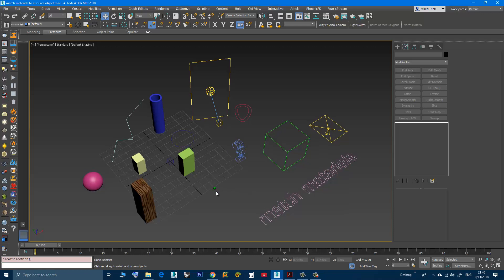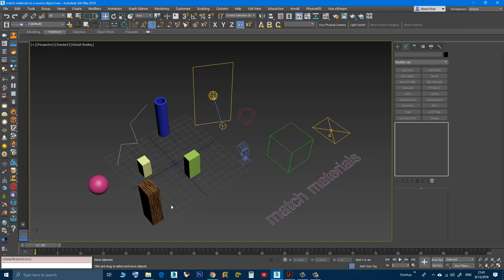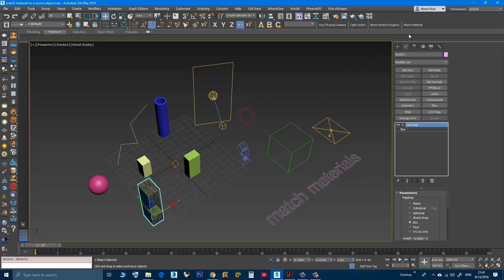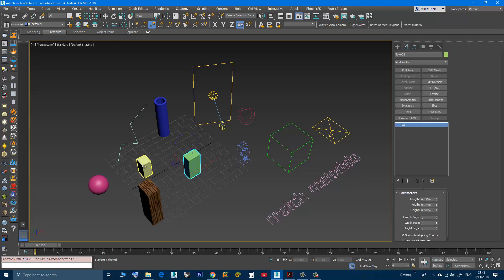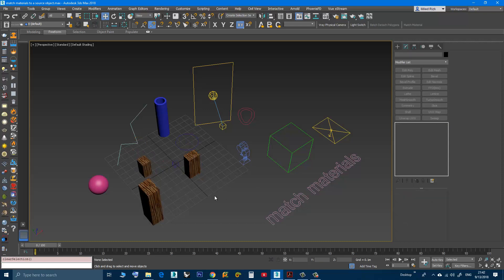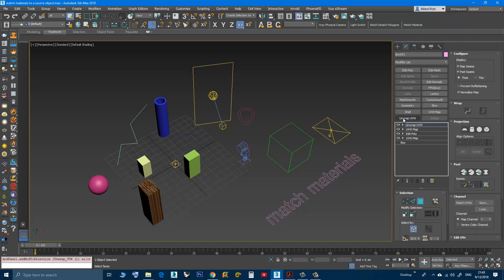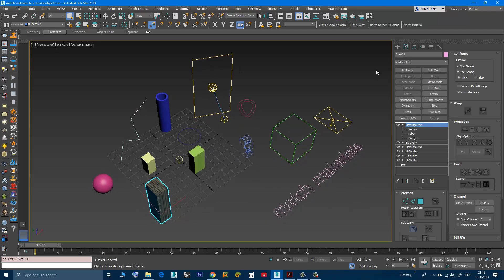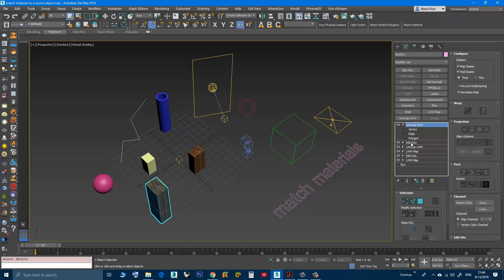3DS Max - Match Materials and Mapping - Plugin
You can download the upgraded version from the description area under that video.

This script will help the user match the material of a source object to some target objects.
First, you need to select the source object then click the script, now start picking your target objects
When you finish picking just right-click, or press Enter, and the picked Objects will have the same material as the source object, plus any UVW Map modifier or Unwrap UVW modifier applied to it.